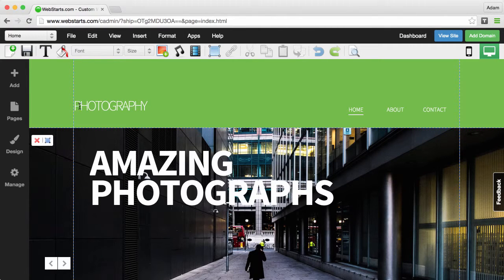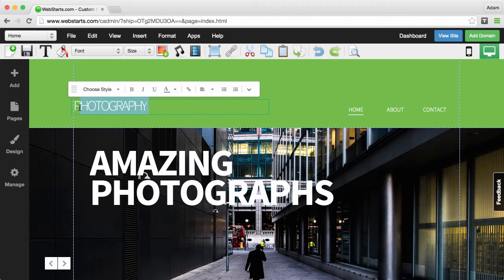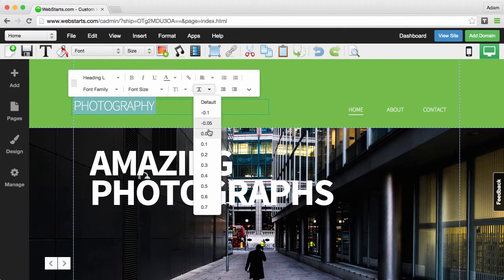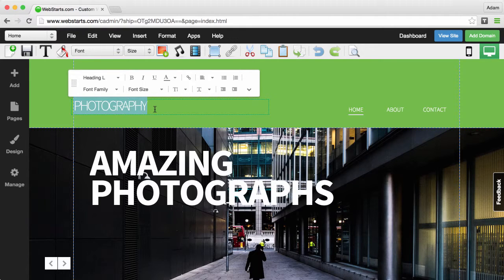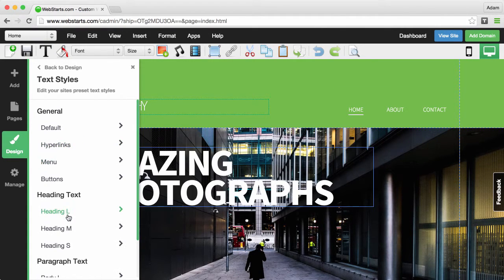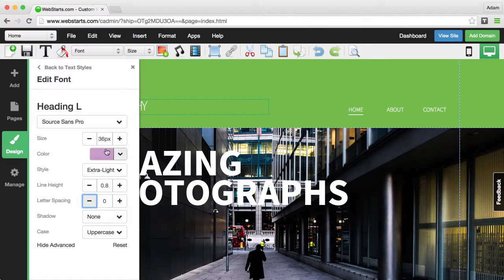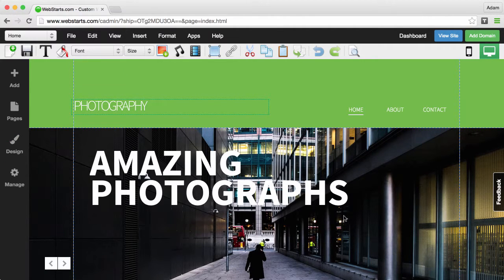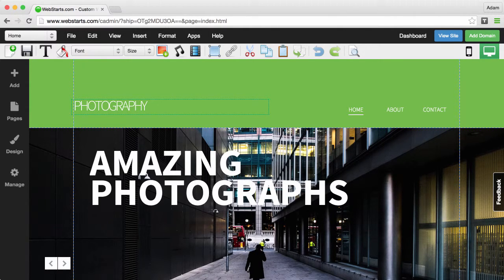How To Adjust Letter Spacing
How to adjust the amount of space between letters on your web design using